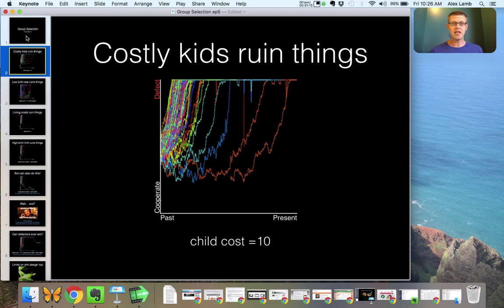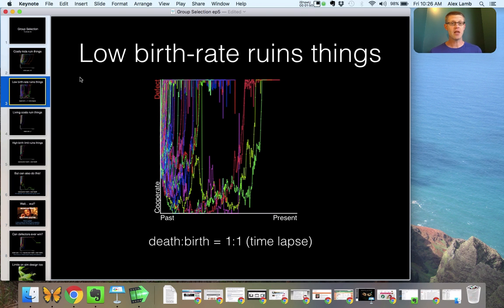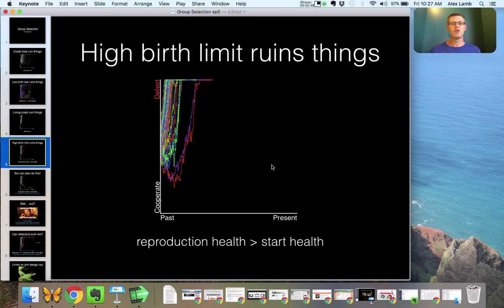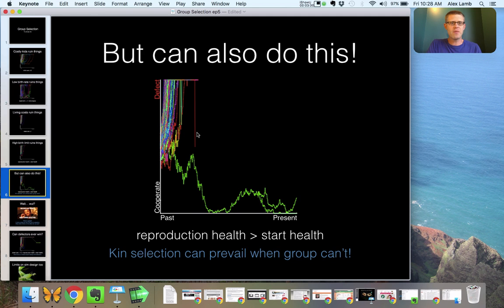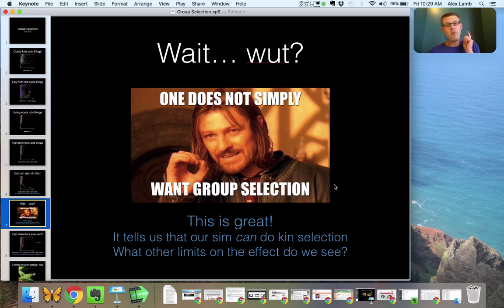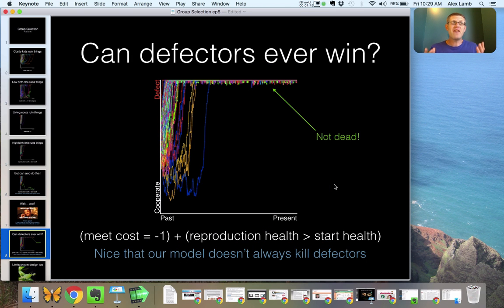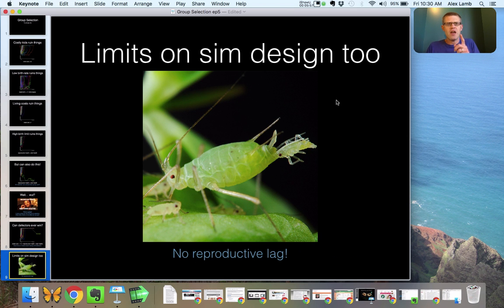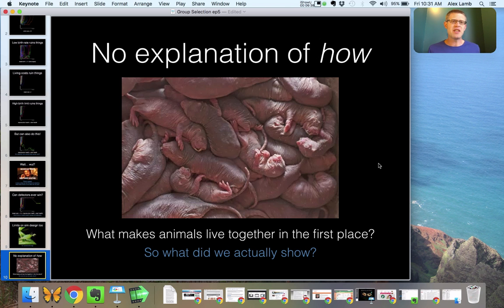Group Selection 5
The fifth video in my mind-wrenching series on where altruism comes from. This time, the sinister truth about just how far the idea of group selection can stretch.